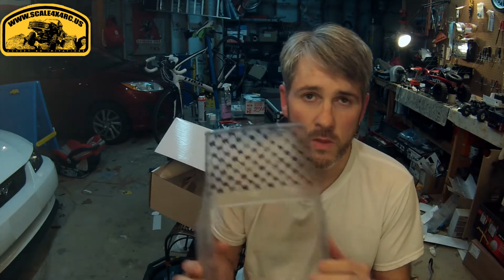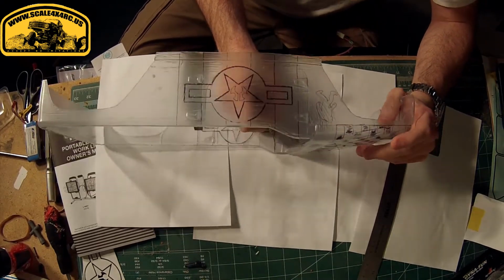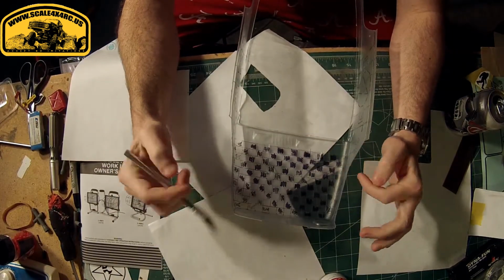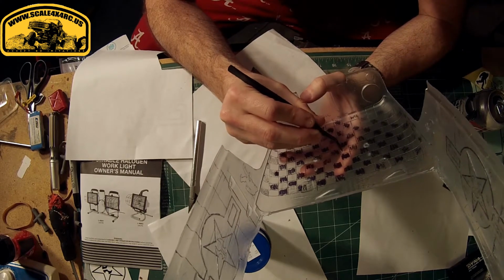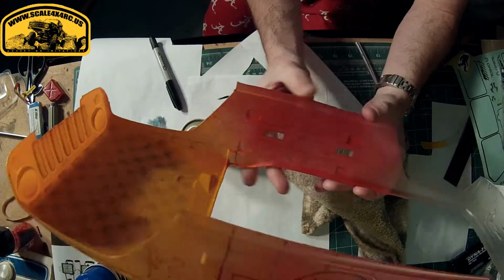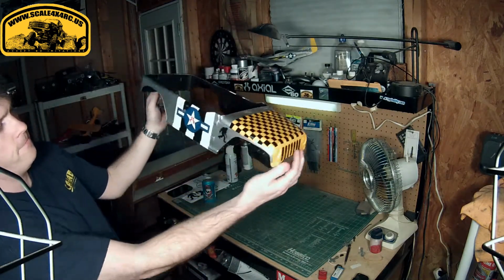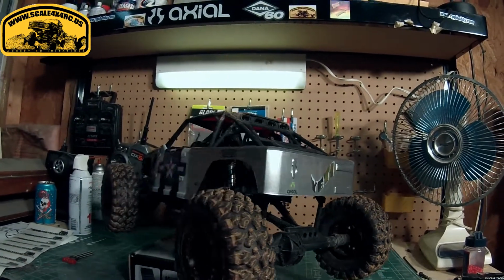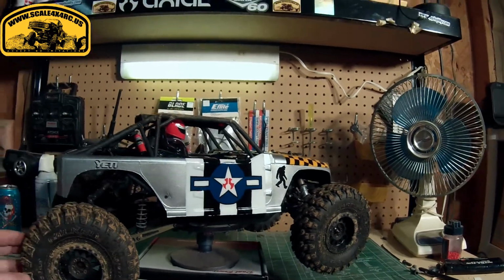New completed body for the Yeti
Taking you through the process of finishing the body for the Yeti